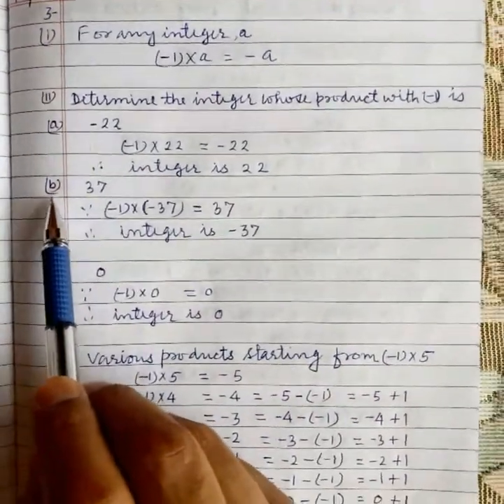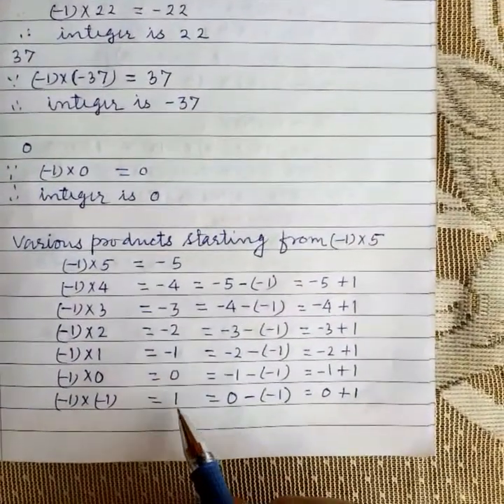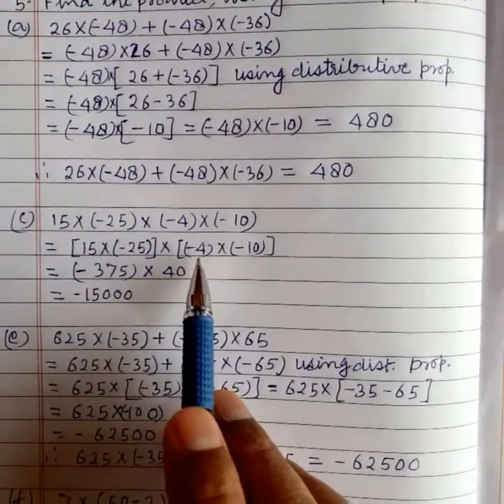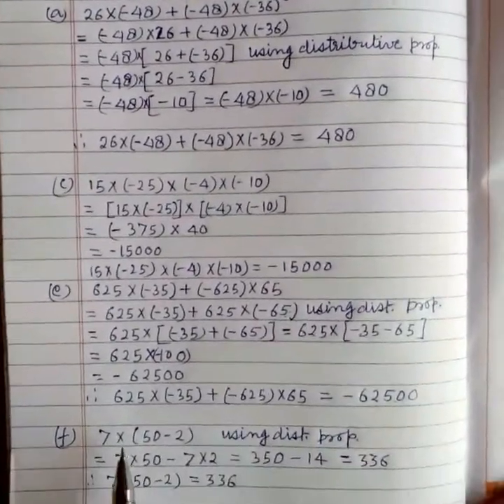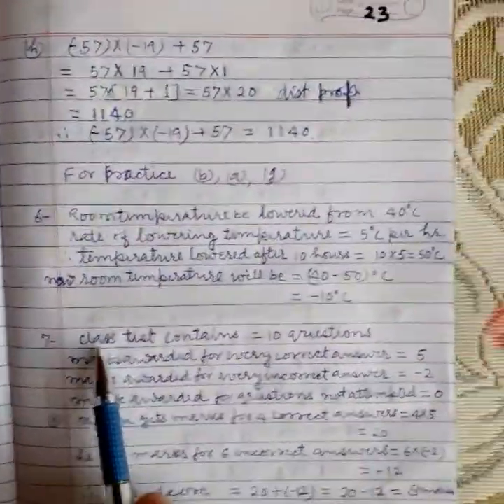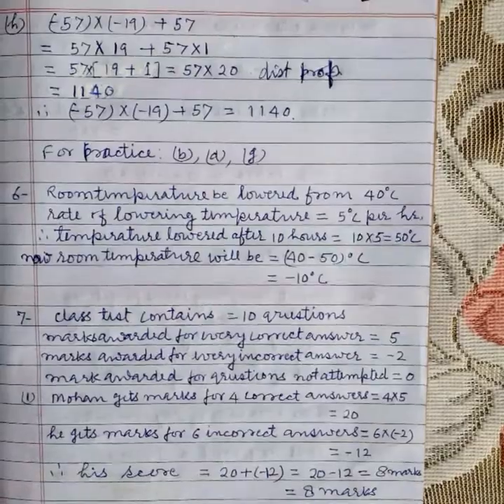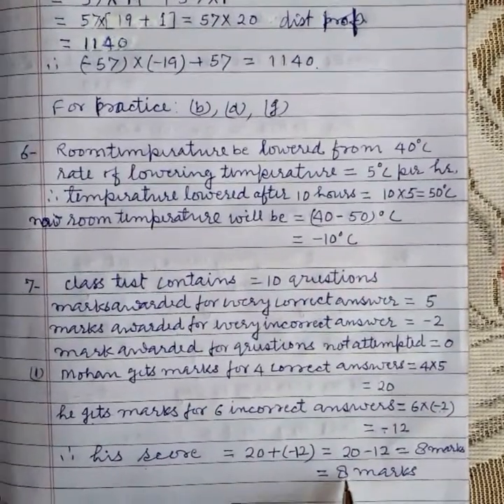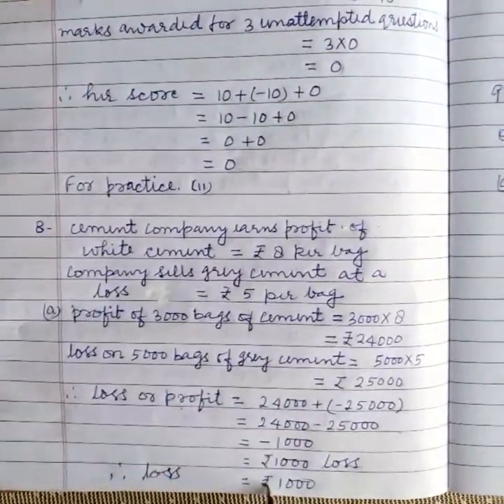Class-7th, Ex 1.3, Part-2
Chapter-Integers